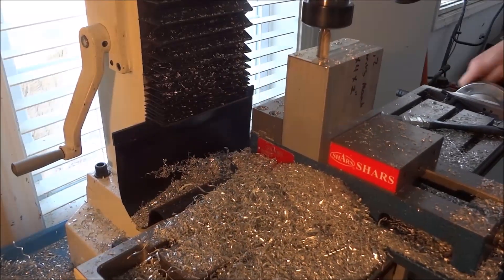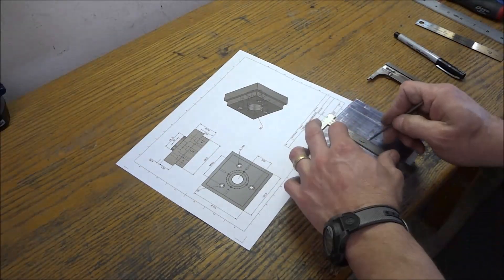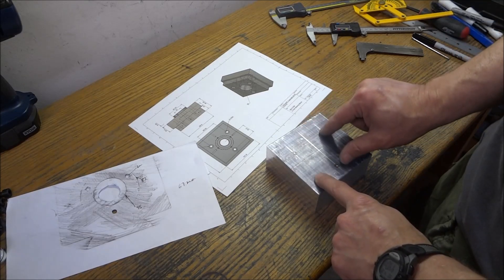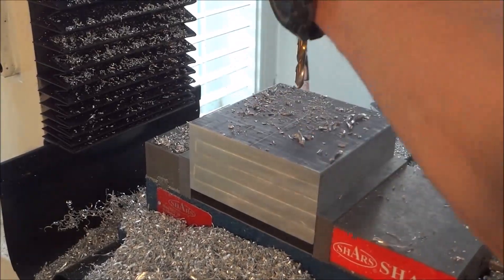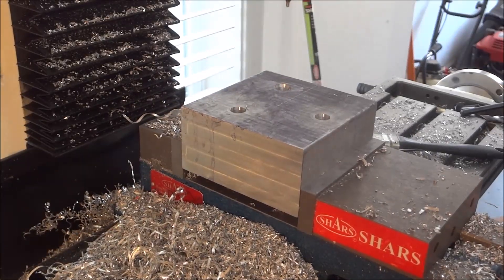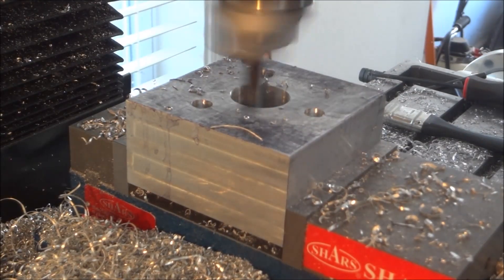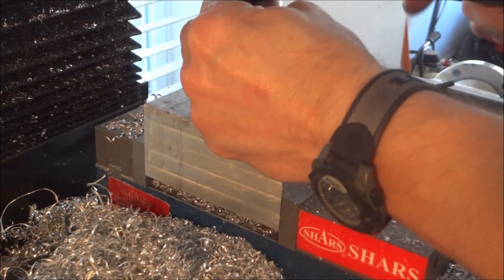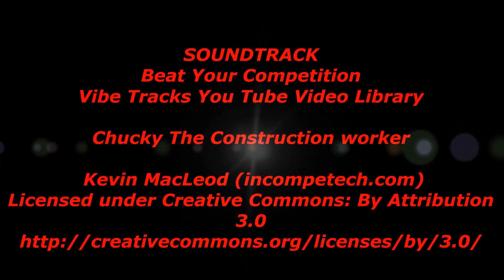PM 727M "Z Axis Bearing Block Machining"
In this video Part 1 I go step by step in the process of Manually Machining my Ball-screw bearing block For the Z axis. I only use minimum tools and the PM-727m to make the mount. Most of the process is a repeat of the X and Y Axis Bearing Block. Drilling, counter-boring, and boring the Bearing pocket. The Z axis bearing block is mounted a little different and Has three Mounting holes.

In the next video PM-727M CNC Z Axis Bearing Block Part 2